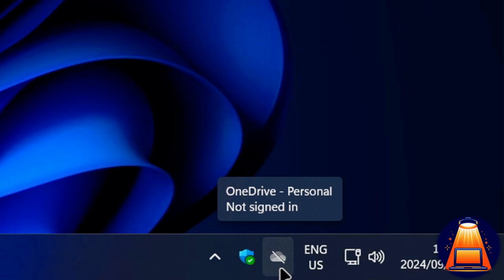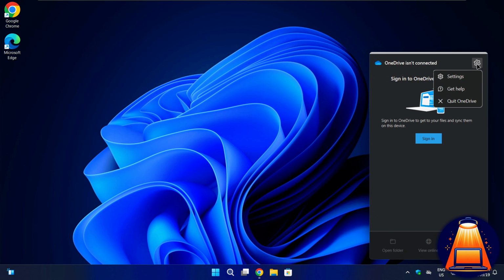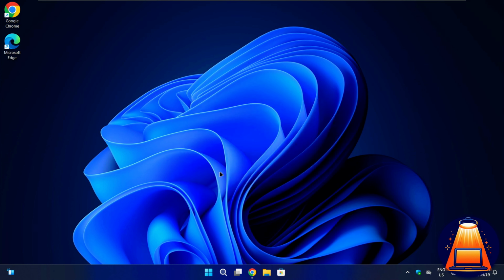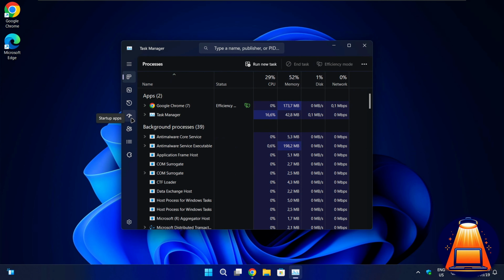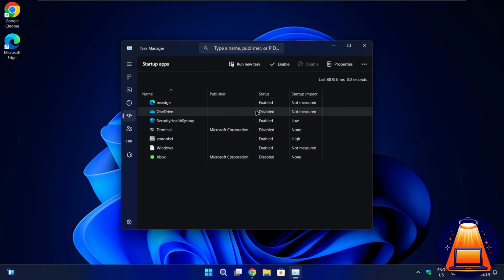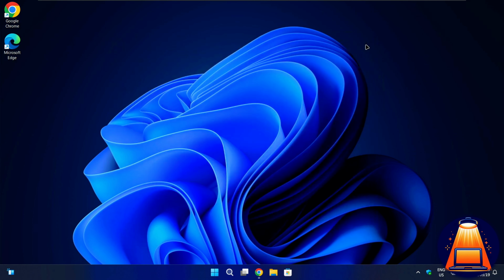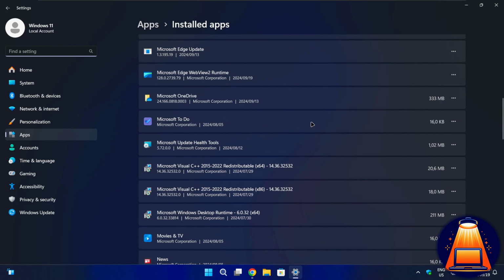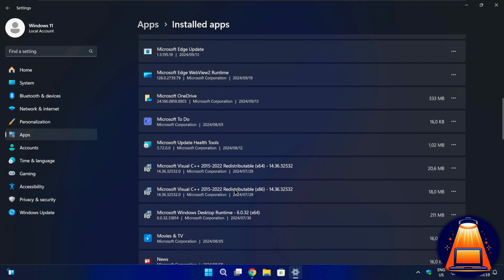How to Turn Off OneDrive on Windows 11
Here's how to turn off OneDrive on Windows 11, and how to stop it starting automatically or uninstall it completely.

In this video, you'll learn how to turn off OneDrive on Windows 11, since it comes pre-installed and starts with Windows. First I quit OneDrive from the gear icon in its system tray window, then I open Task Manager and disable OneDrive on the Startup tab so it stops launching every time the PC boots. If you want it gone for good, I finish by right-clicking Start, going to Installed apps, and uninstalling Microsoft OneDrive from the menu next to it.